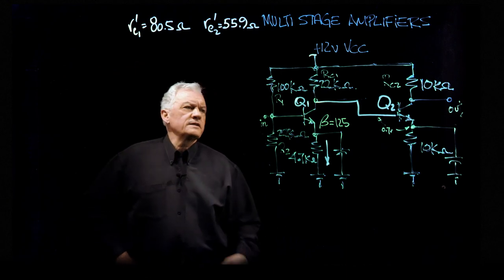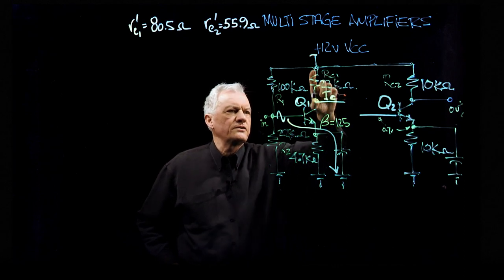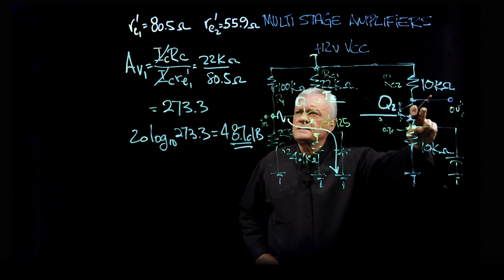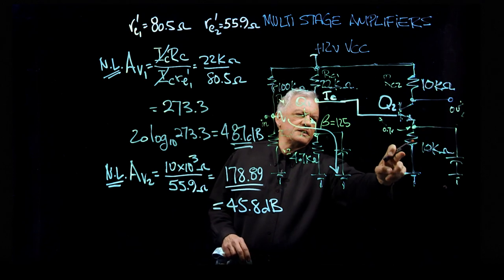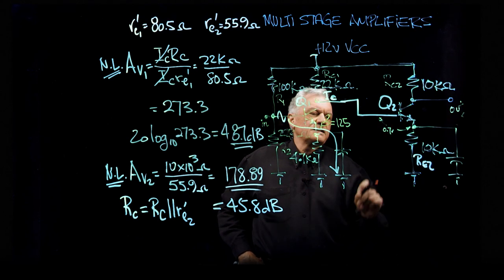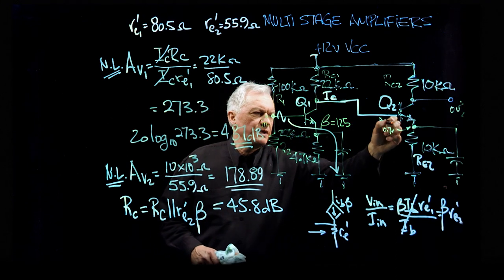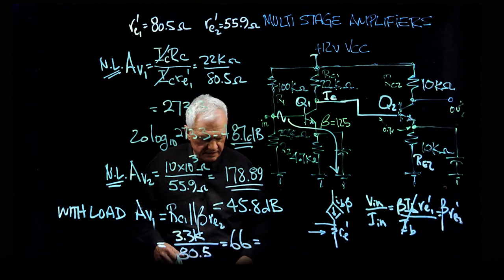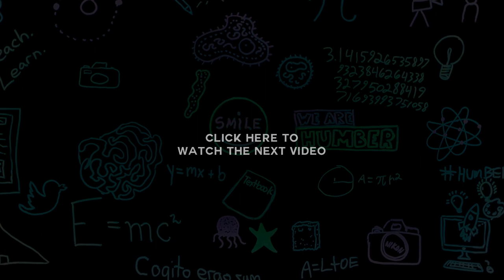Electronic Circuits | Bipolar Multistage Amplifiers - Part 2 of 3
Using a few examples for discussion in part two of this video series, Peter Wheeler looks at Bipolar Multistage Amplifiers.